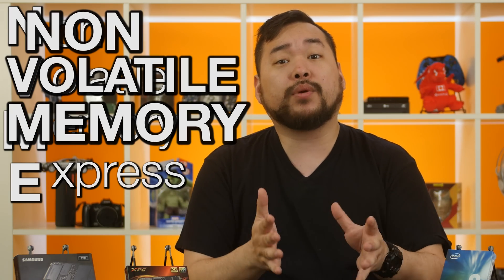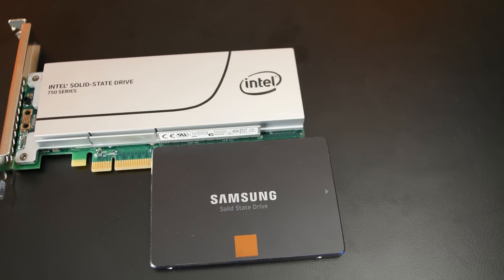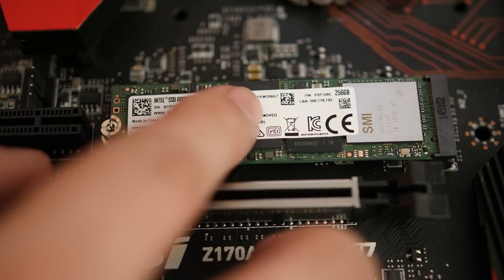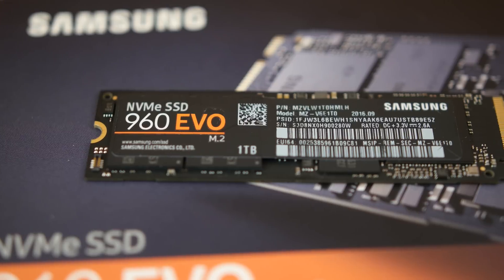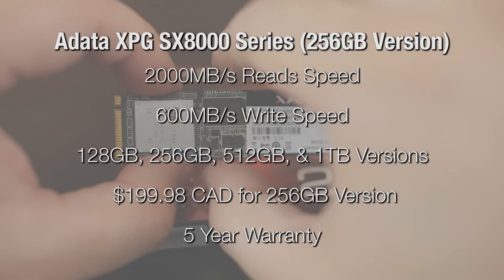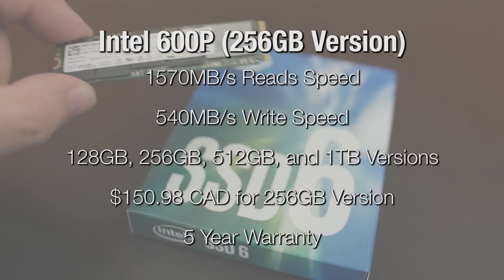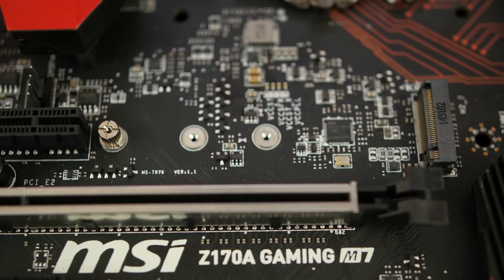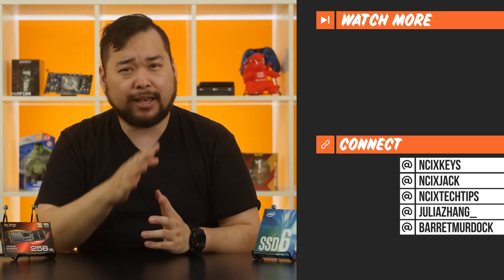Which NVME M.2 SSD Should You Choose? - SSD Buyer's Guide 2017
It's been a while since our last buyer's guide, so it's time to look at the best NVME M.2 drives you can buy!

Episode Credits:
Host: Jack Sui
Writer: Jack Sui
Editor: Barret Murdock